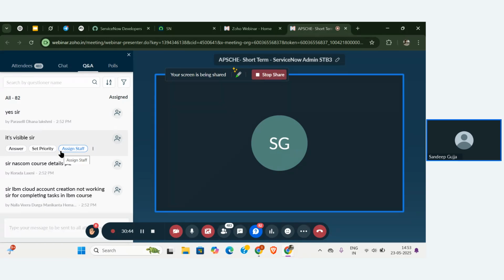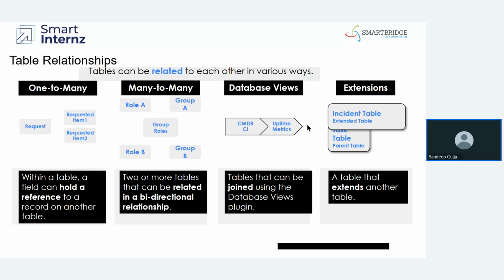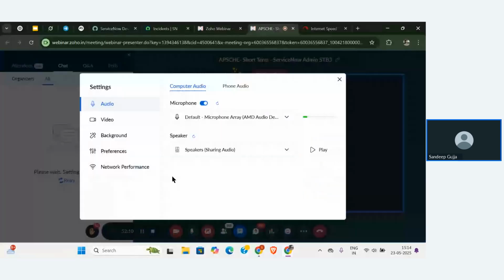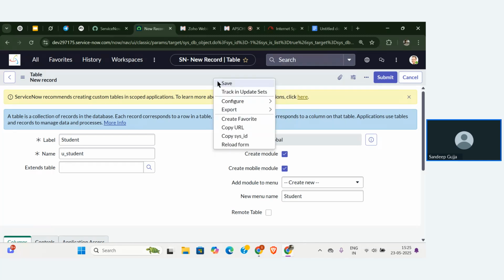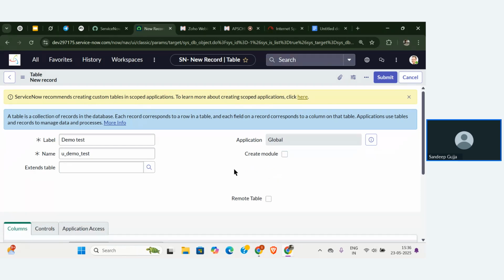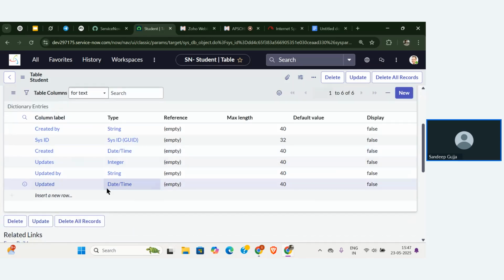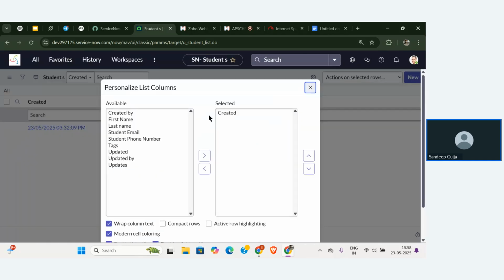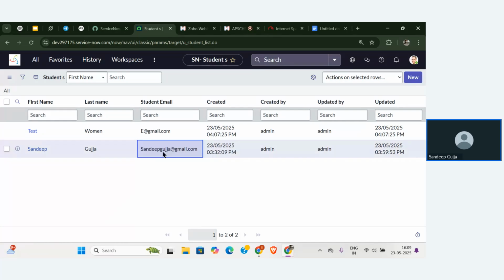ServiceNow Admin - Session 5